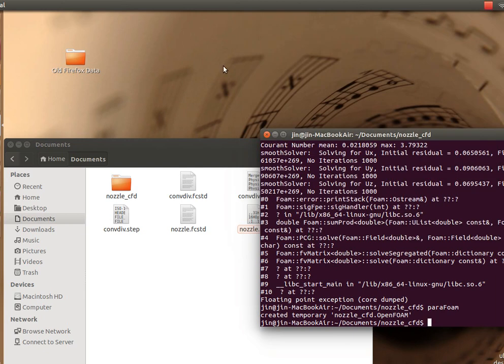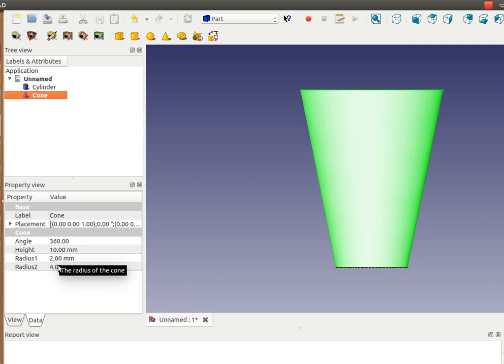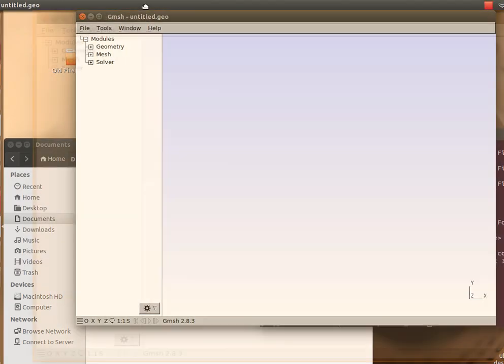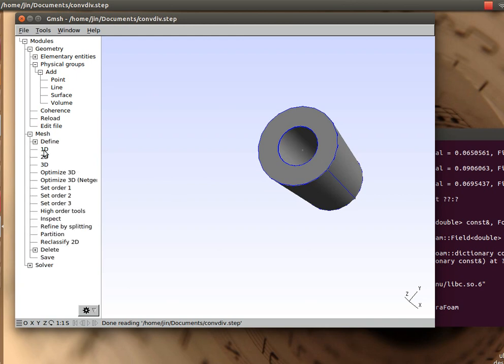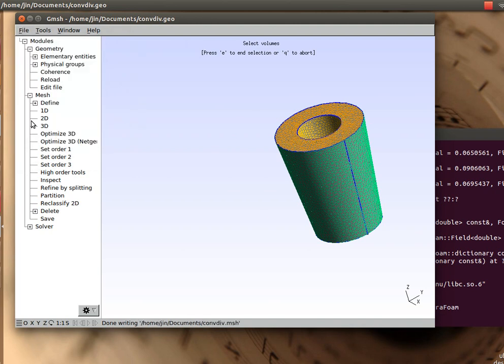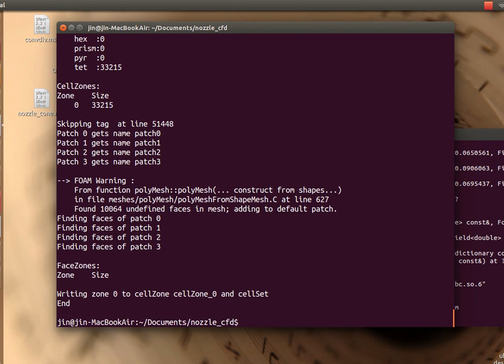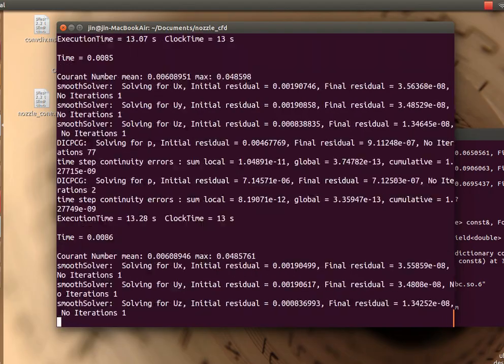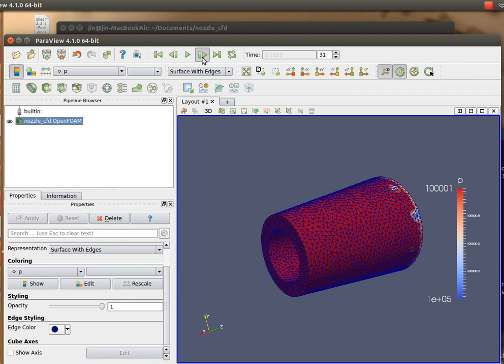FreeCAD, Gmsh, OpenFoam - an opensource CFD case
A simple CFD case setup using open source CFD software. Case setup on ubuntu1404. Not a perfect CFD, but good to start. Questions are always welcome. Cheers! (Warning - No boundary layers, or turbulence model, or thermal model etc.)